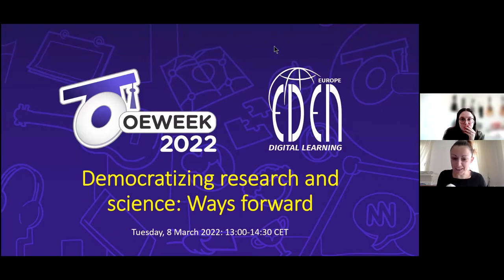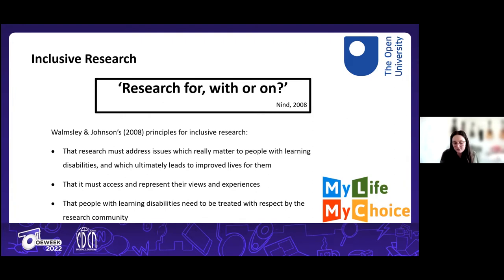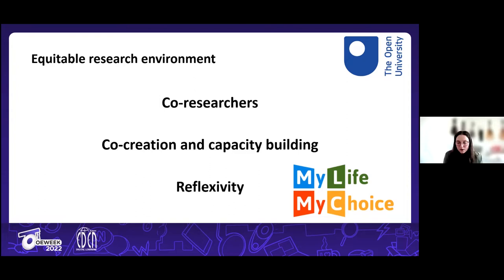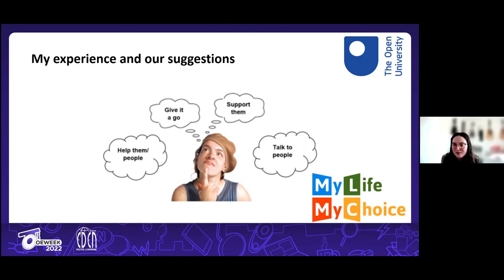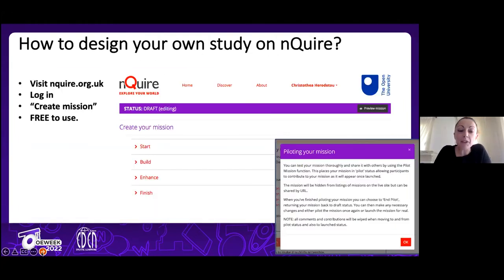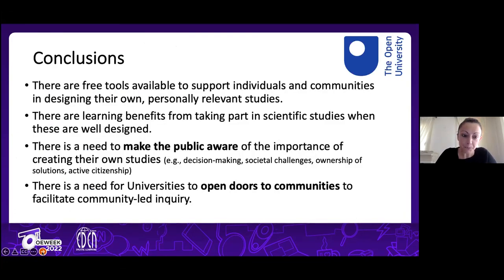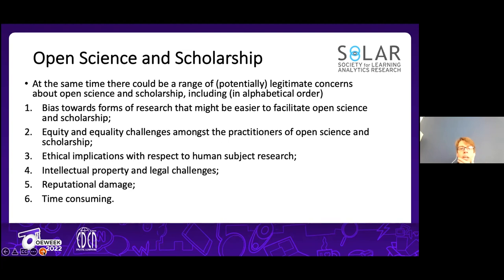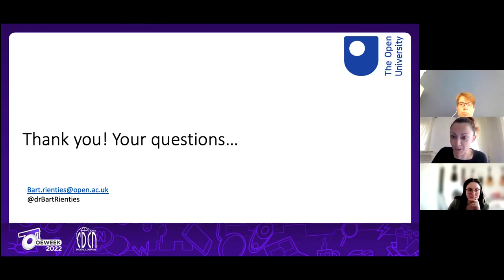OEW - 2022 - Democratizing research and science: Ways forward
In this session, we will reflect on how research  and science are currently produced and discuss ways we could make them more inclusive, open, and democratic. In the first talk, Dr  Jess Carr will talk about participatory and inclusive research with excluded communities. In the second talk, Dr Christothea Herodotou will talk about how technology can support democratic research by allowing non-professionals to set up their own studies. In the third talk, Prof Bart Rienties will discuss about open science and scholarship in relation to learning analytics, inviting attendees’ to share their thoughts and perspectives.

Talk 1 Dr Jess Carr

Title: What makes a researcher? Doing participatory inclusive research with excluded communities

Abstract: To an outsider, research and higher education institutions can seem ‘elitist’. Yet as funders look to include more communities in research, our practice must change. So how do we engage with communities that are frequently excluded, and break down the barriers put up by researchers who came before us? This talk will explore inclusive research, and its participatory approaches in engaging adults with learning disabilities as co-researchers.

Talk 2 Dr. Christothea Herodotou

Title: Opening research to non-professionals through community-led citizen science

Abstract: A means of democratising research is to enable communities and individuals with no or limited science expertise to design their own scientific investigations, grounded on their needs and requirements. The award-winning nQuire platform (nquire.org.uk) has been designed with support from the OU/BBC partnership, to scaffold the process of setting up and managing scientific investigations and enable community-led citizen science. It has engaged 230K+ people with research. Two mechanisms support participants in taking control of the research process: an authoring tool and collaboration with scientists. A survey of 150 participants of nQuire identified challenges related to people initiating their own studies such as a lack of time and the need for support, that researchers should tackle if it is to open science to all.  Implications for the design of community-led citizen science will be discussed.

Talk 3 Prof Bart Rienties

Title: Building Open Science and Scholarship in learning analytics: some preliminary thoughts

Abstract: On 21 March the Society of Learning Analytics Research (SoLAR) will bring together some leading thinkers in learning analytics and data science to discuss how open science and scholarship can be incorporated into learning analytics culture and practice. Practitioners and researchers from across the world are invited to share their thoughts and perspectives. At EDEN on the 8th of March we are keen to explore your perspectives on open science and scholarship, in particular with relation to learning analytics. Amongst the questions to be discussed are: What could and should EDEN and SoLAR do to encourage open science and scholarship?; What prevents researchers from contributing to open science?; Which learning analytics approaches could (not) be made open, and why?; And what could organisations like SoLAR and EDEN do to make open science and scholarship more attractive and relevant?

Moderator
Christothea Herodotu
Institute of Educational Technology, The Open University, UK

Speakers
Jess Carr